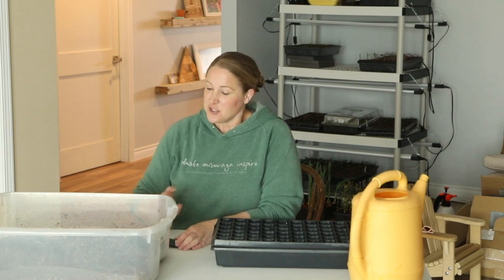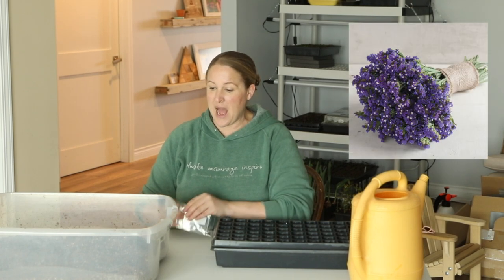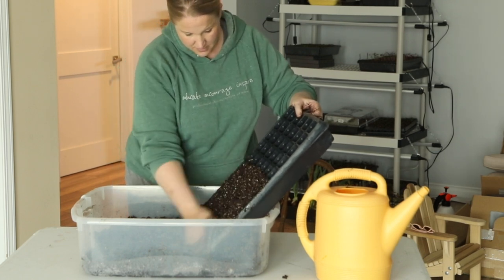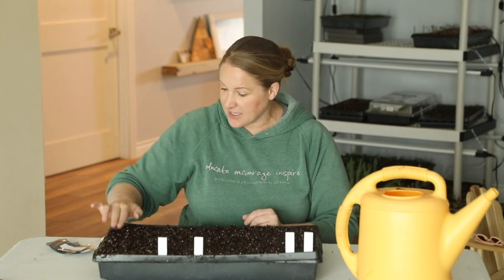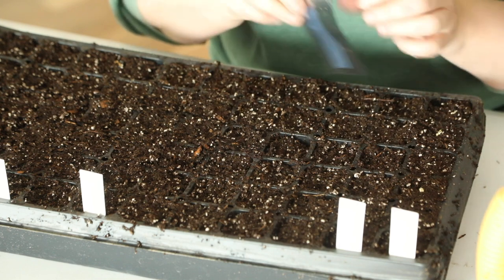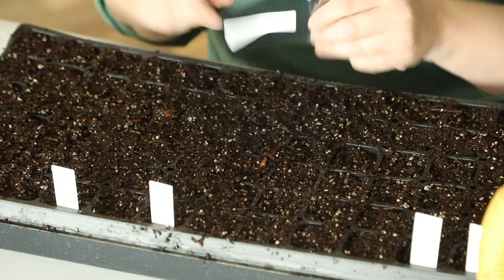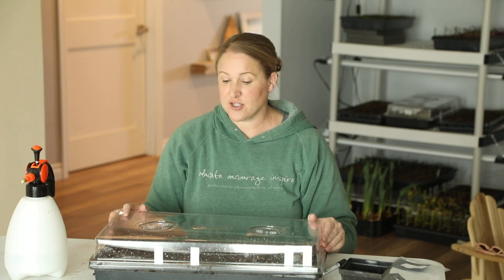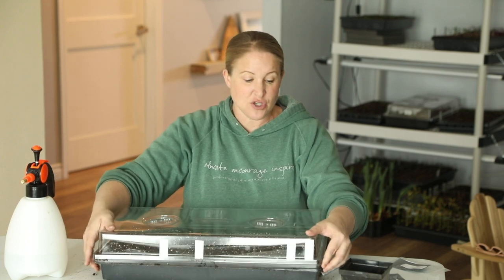Cut Flower Grow-Along Video #3!! Celosia, Gomphrena, Rudbeckia & Statice - Sunshine and Flora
In this video I share how to grow 4 of my favorite cut flowers for my urban cut flower garden : Rudbeckia, Celosia, Gomphrena and Statice!

PRODUCTS I USE: